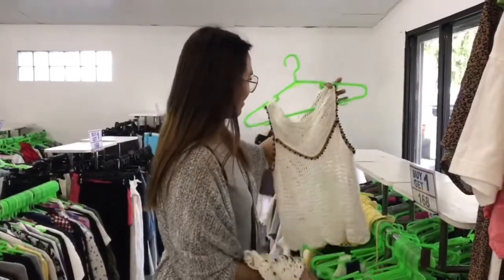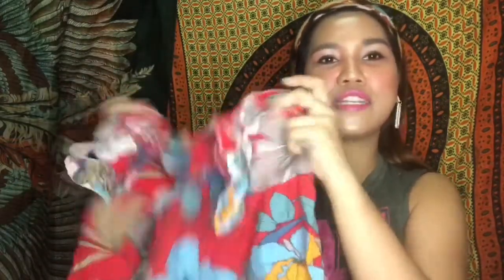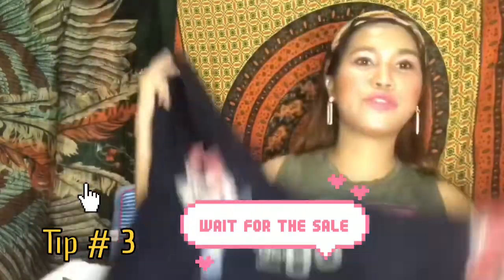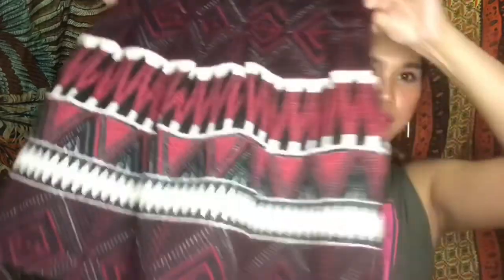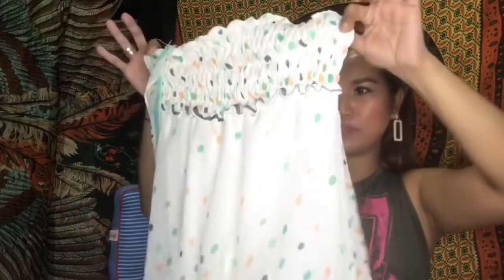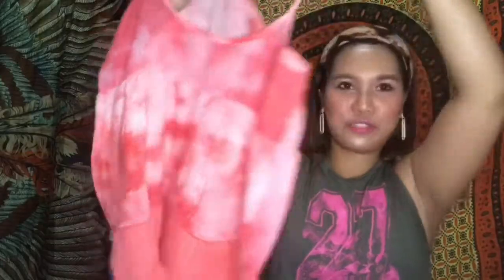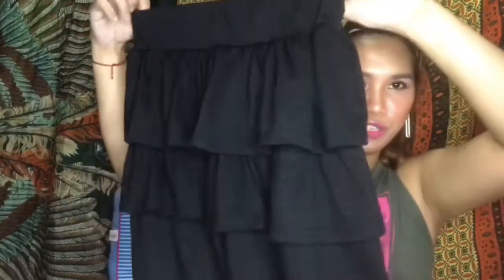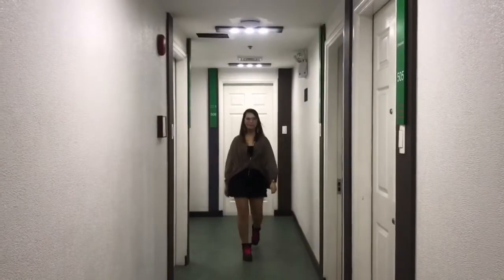My Ukay Sesh! Ukay Ukay Haul